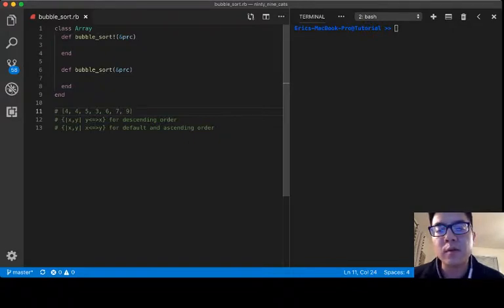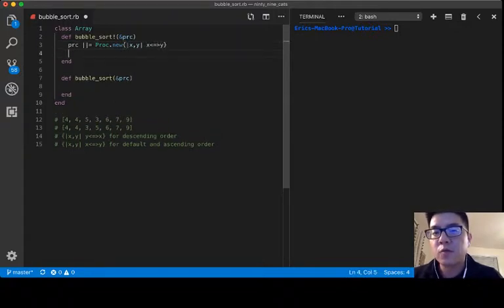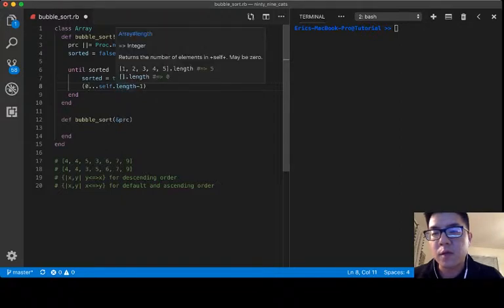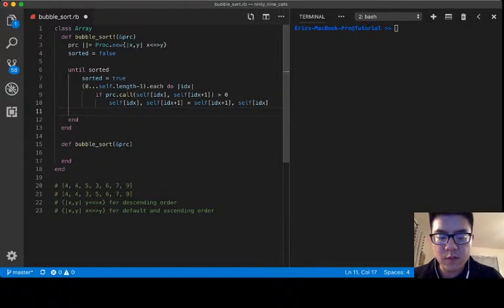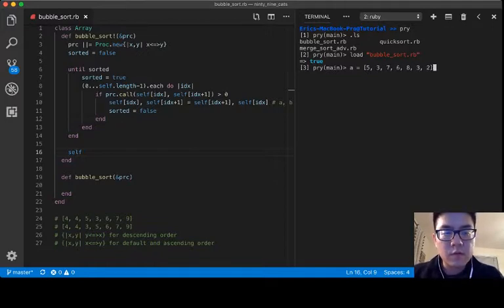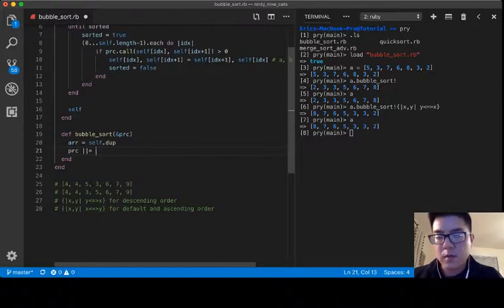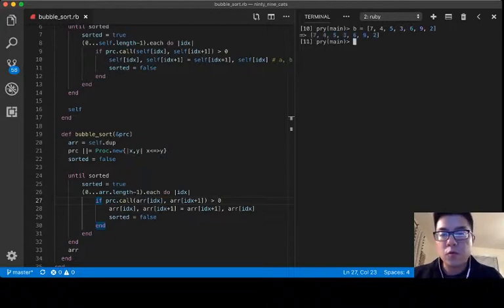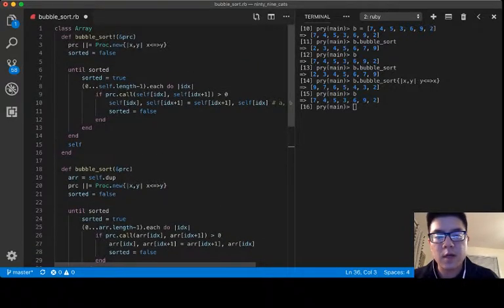4) Ruby: Advanced Bubble Sort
Bubble Sort that will both mutate and not mutate the original array with the bang (!) sign. Again, using a proc to make the merge sort ascending and descending order. Need to pass in the spaceship operator.